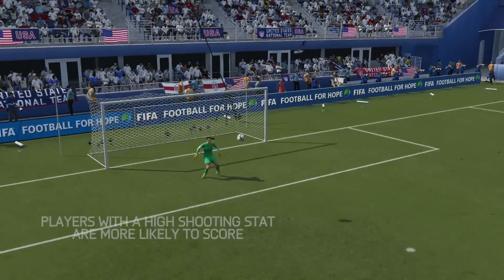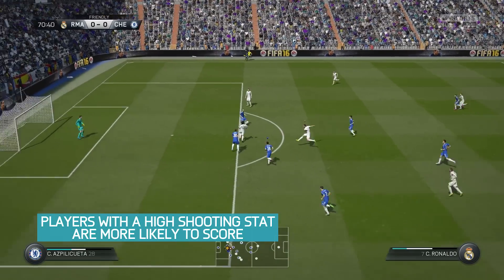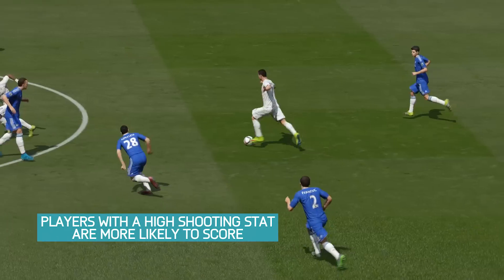FIFA 16 Tutorial - How To Score Long Shots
From DISTANCE! Learn how to score with long shots in FIFA 16. More tutorials